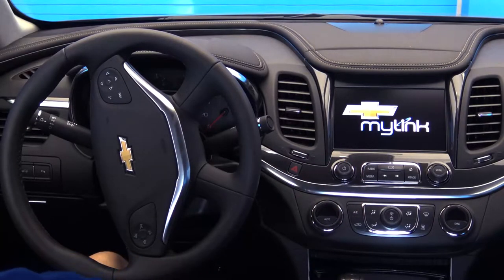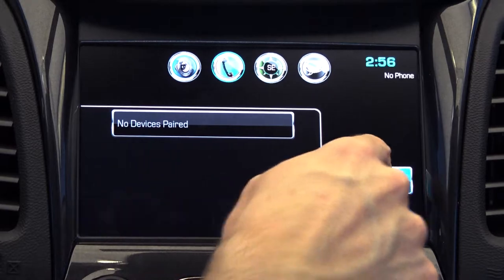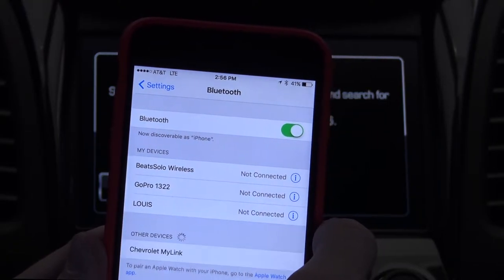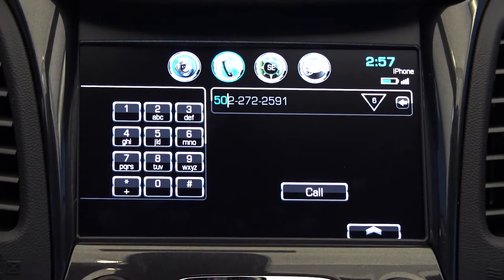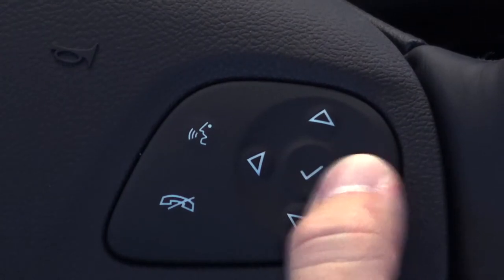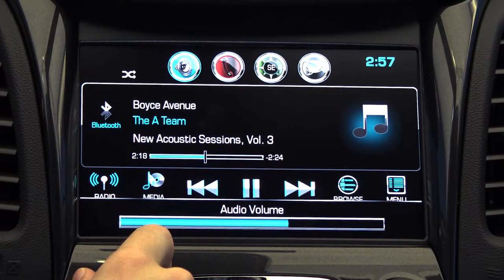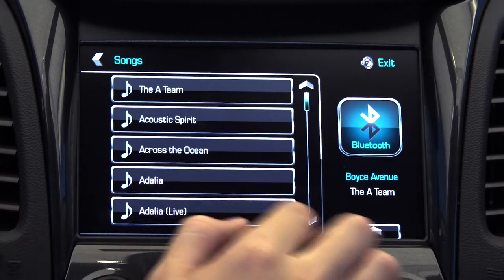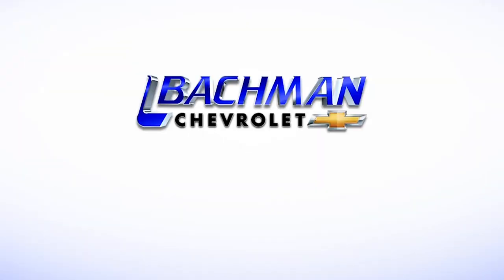2016 Chevrolet Impala: How to Connect Bluetooth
In this overview, we'll demonstrate how to connect your Bluetooth to your 2016 Chevrolet Impala. With this tech feature, you can easily make calls, send messages and listen to streaming music, all from your Chevy sedan! Watch the demo for the how to!